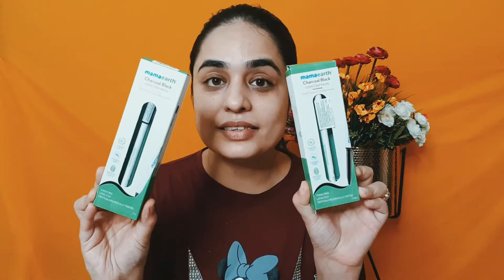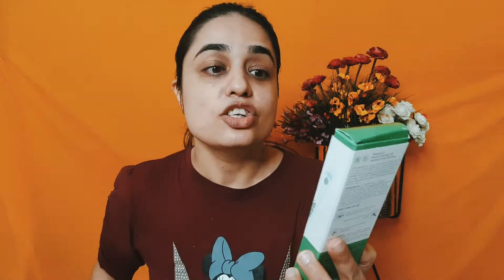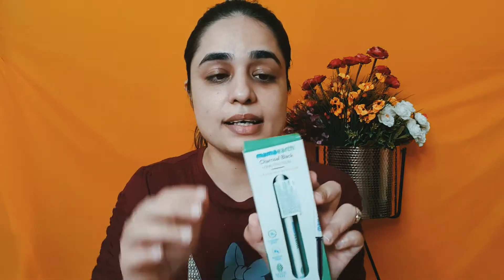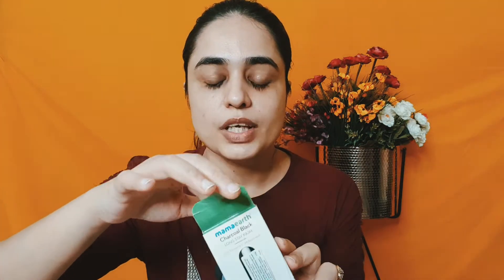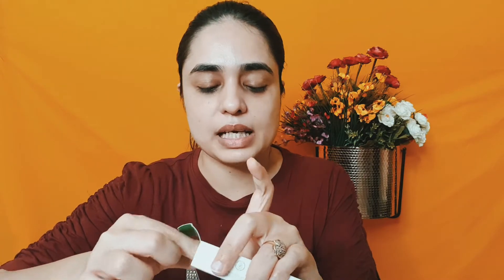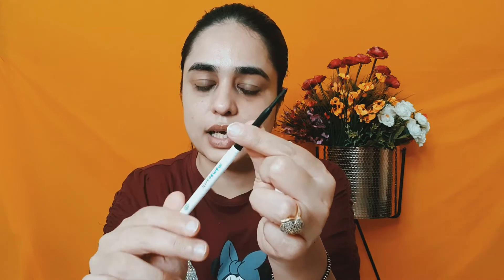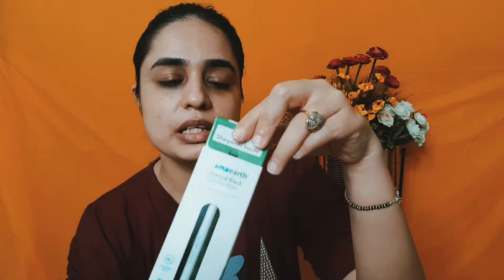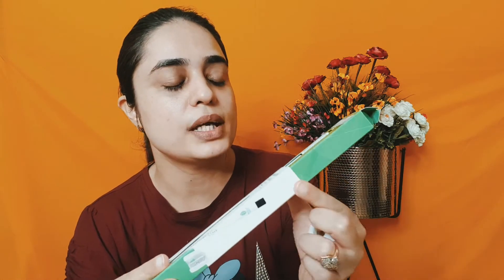Mamaearth safe certified KAJAL and Kohl | India's first made safe KAJAL with long stay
code : SST20